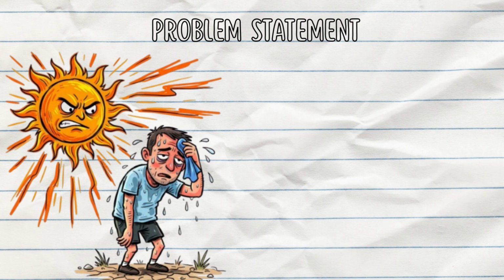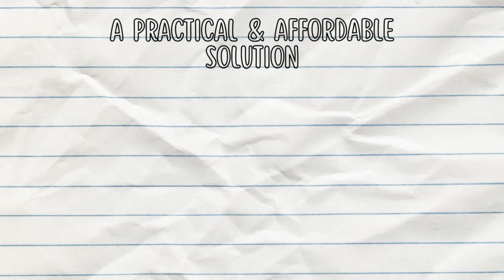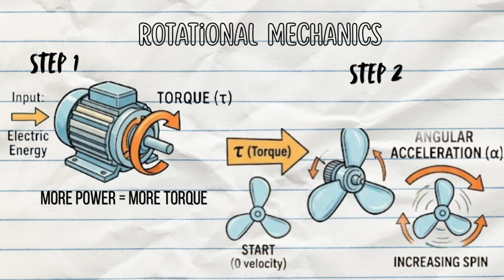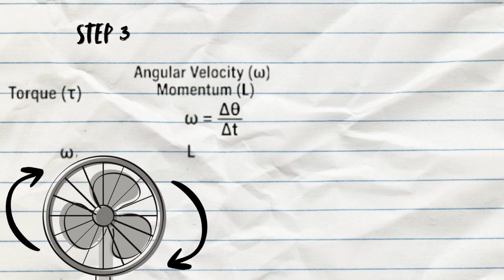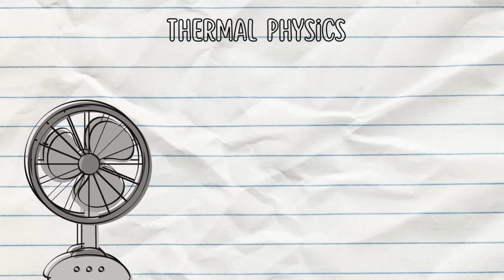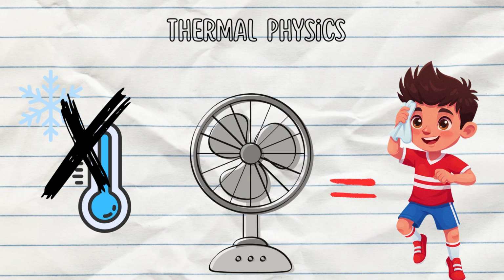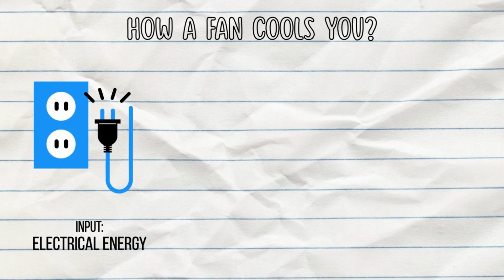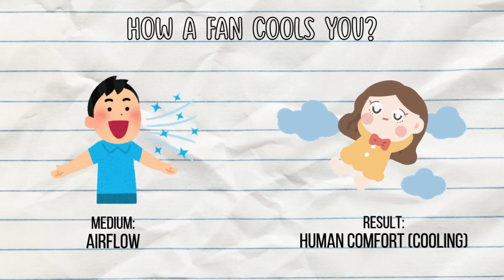PHY210 - DYNAMICS OF COOLING: THE PHYSICS OF INNOVATIVE FAN DESIGN